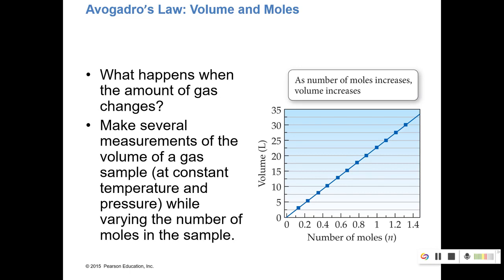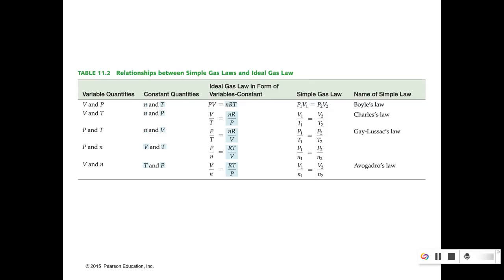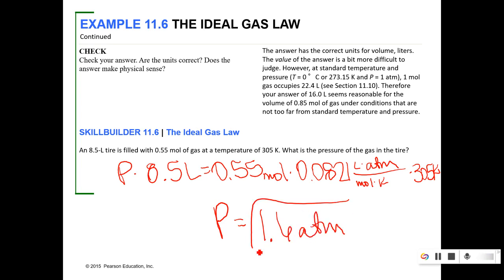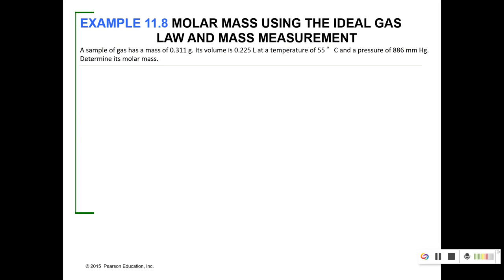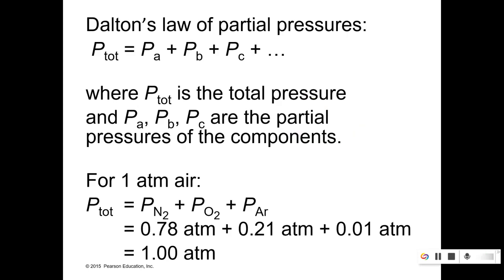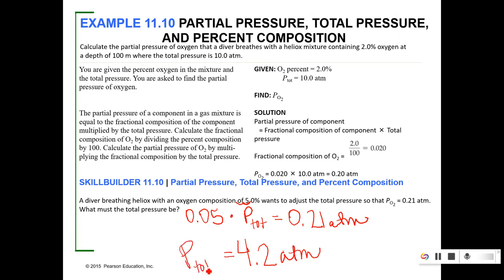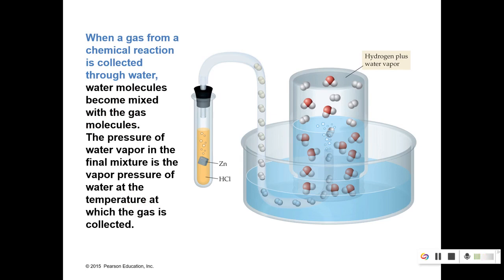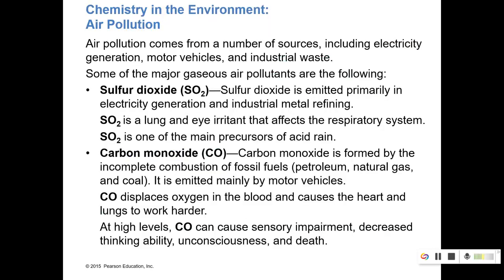CH 11 Video